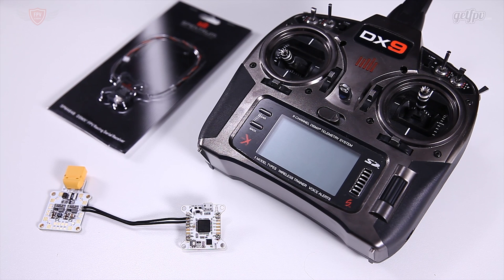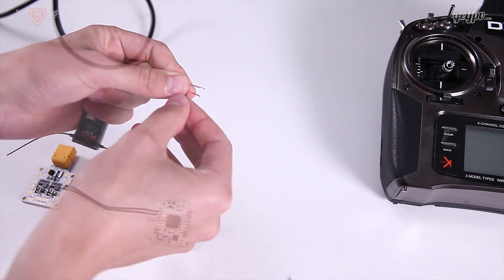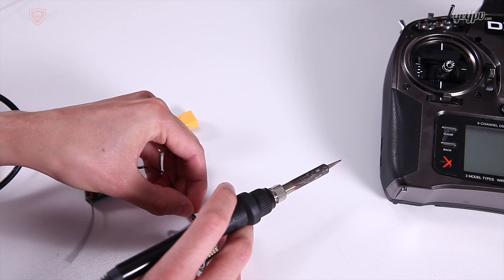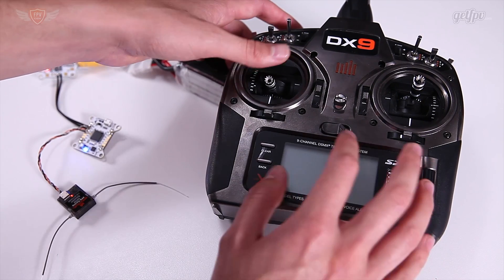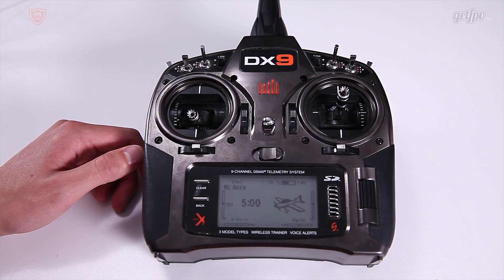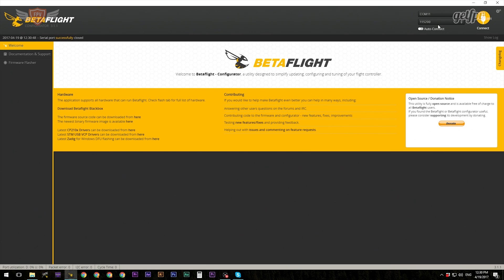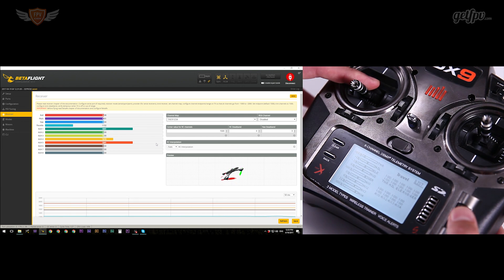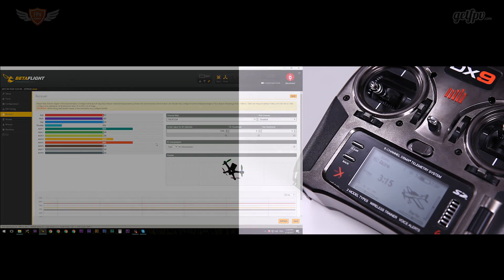Bind and Betaflight Spektrum DSMX Setup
Many Pilots have trouble binding and setting up their Spektrum DSMX Radios! This video will simplify it for you :)